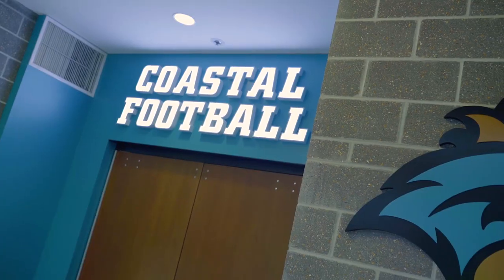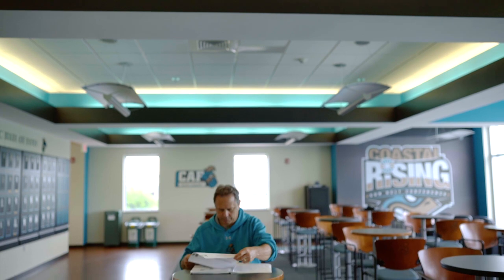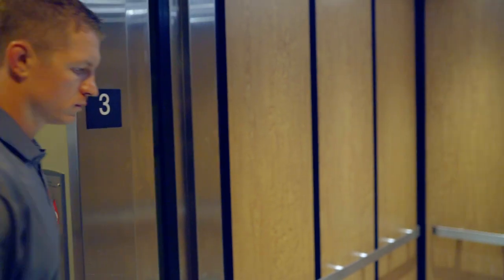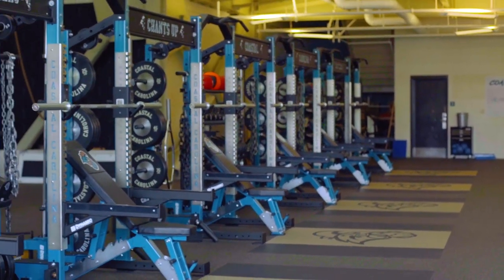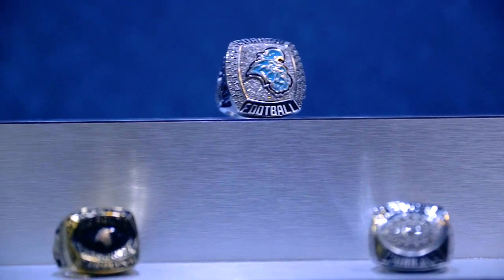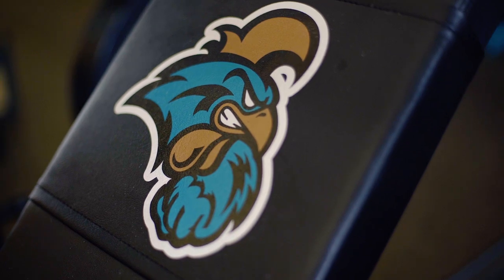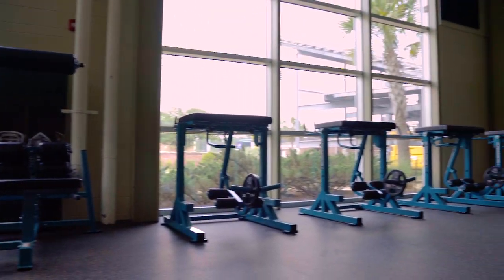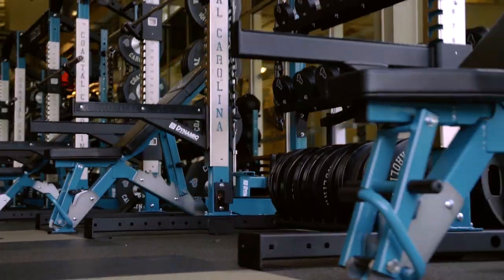Coastal Carolina (SC) - Dynamic Fitness & Strength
Dynamic Fitness & Strength had the opportunity working with Coastal Carolina's Director of Speed Strength & Conditioning Coach Tony Decker and Advantage partner Steve Anceravage in creating Coastal Carolina's custom made weight room!